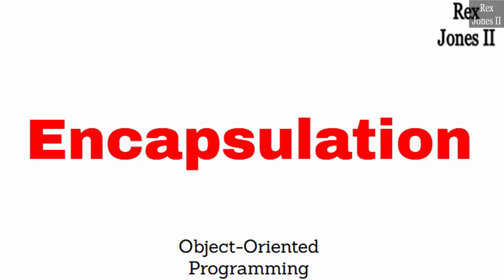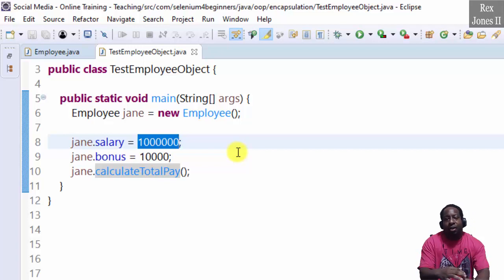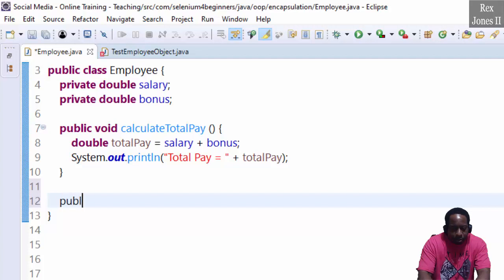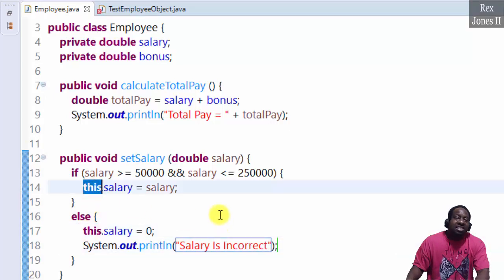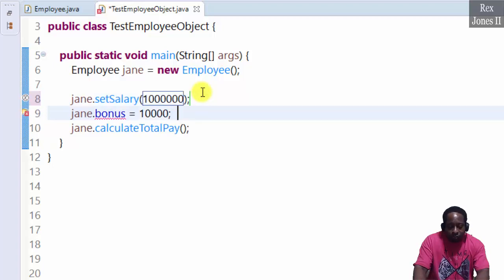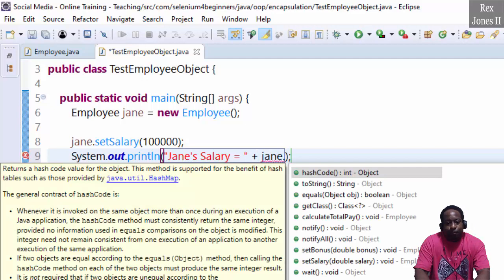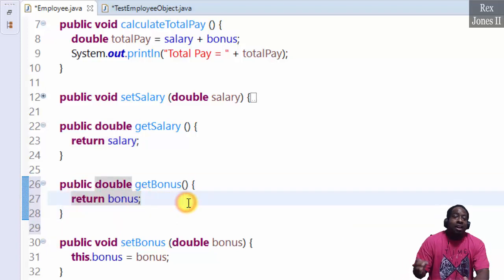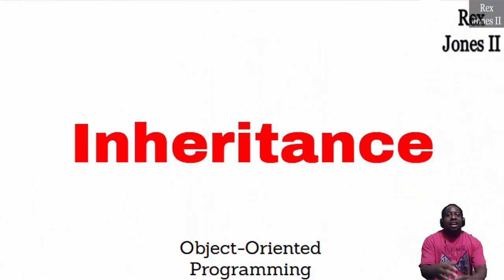✔ Learn Encapsulation In Java_Object-Oriented Programming (OOP) | (Video 109)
Learn Encapsulation In Java_Object-Oriented Programming (OOP)

► Transcript
Encapsulation is the process of protecting the internal representation of an object. It’s known as data hiding because we make the data private so the data cannot be accessed from outside the class.

Hi my name is Rex and I like to share programming and automation knowledge through books, blogs and videos.

Let’s go to Eclipse.

We have a class called Employee with a double data type for salary and bonus. The method calculateTotalPay performs an action on the data by adding salary and bonus then assigning the value to totalPay.

Let’s look at why we need to protect our data. In this class called TestEmployeeObject, Jane’s salary should be set to $100,000 and bonus set to $10,000. However, check out what happens when we calculate total pay. Jane made over $1,000,000 with a total pay of $1,010,000. The salary is not correct at $1,000,000. This is a prime example on why we need to protect our data.

A person can make a mistake and enter the wrong data. So, we protect the data using a private access modifier with getter and setter methods. A getter method is used to get and view values while a setter method is used to set or modify a value. Let’s say the company’s policy is no employee gets paid less than $50,000 and no employee gets paid more than $250,000.

We protect the data by changing salary and bonus to private then Save. Do you see how instantly jane.salary and jane.bonus both have an error? They have an error because they are no longer visible. Next, we create a setter method for salary. Let’s start with salary:

We write public void setSalary. The parameter will be (double salary) inside the parenthesis.
if salary is greater than or equal to $50,000 and salary is less than or equal to $250,000
this.salary equals salary
else this.salary = $0. Let’s add a print statement: sysout (“Salary Is Incorrect”)

The keyword this for this.salary refers to the field private double salary and not the parameter salary in parenthesis. Now, we have a boundary for setting our salary. For bonus, there is no limit so I’m going to create a setter method by writing

public void setBonus (double bonus) as the parameter
this.bonus = bonus

In the TestEmployeeObject class, we must call the methods by writing jane.set. The intellisense shows setBonus and setSalary: select setSalary then pass $1,000,000 again as an argument. Also write jane.setBonus then pass $10,000.

Let’s Run. We protected salary so the console shows Salary Is Incorrect. Change $1,000,000 to $100,000 and run. Now, salary is correct. The Console shows Total Pay equals $110,000.

How can we print the salary and/or bonus from the TestEmployeeObject class?
sysout (“Jane’s Salary = “ + jane.) We know the data is not available because it’s private. That’s where the concept of getter methods come into action. It will help us get the data.

We write public. Since the data type is double for salary then the return type is double.

getSalary as the method name no parameters and we are going to return salary }. From the beginning, if you did not want to write each getter and setter method then Eclipse can generate both methods for us. Right click - Select Source - then Generate Getters and Setters then check bonus and click OK. There it is: public double getBonus and return bonus. Now, let’s finish our print statements.
jane.getSalary and sysout (“Jane’s Bonus = ” + jane.getBonus).

Let me go Save over here. Let’s Run. Jane’s Salary is $100,000, Bonus is $10,000, and Total Pay is $110,000. Bingo, next we are going to look at Inheritance.